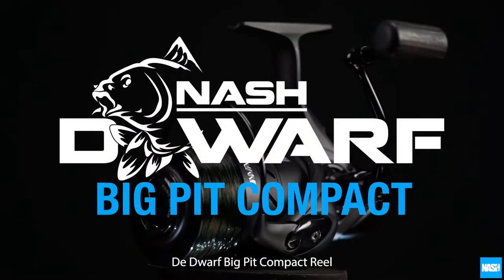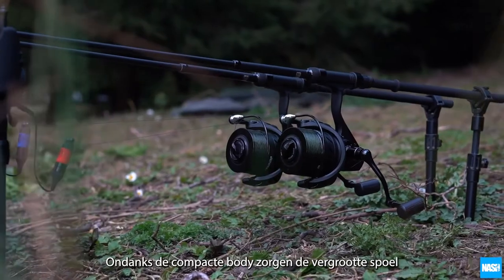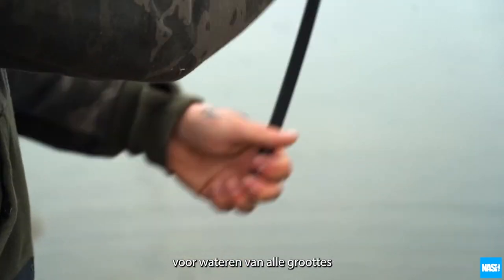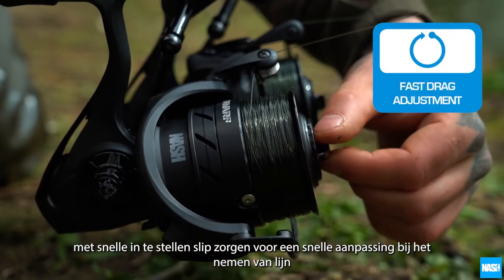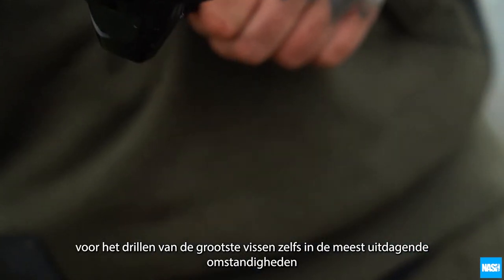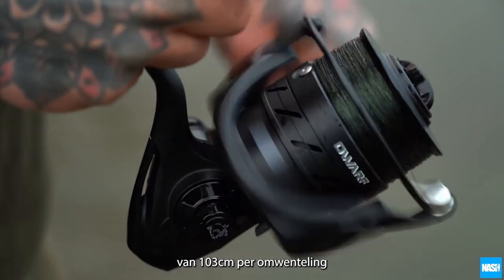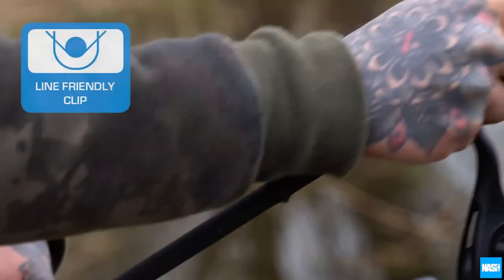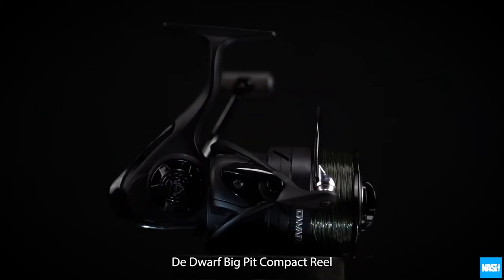Nash Dwarf Big Pit Compact Reel